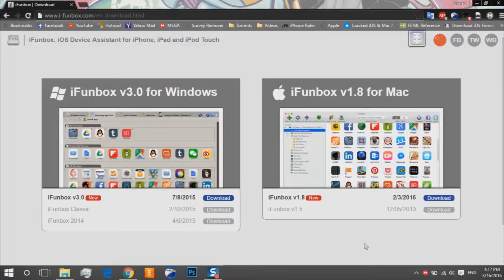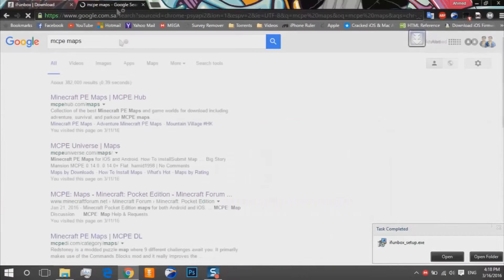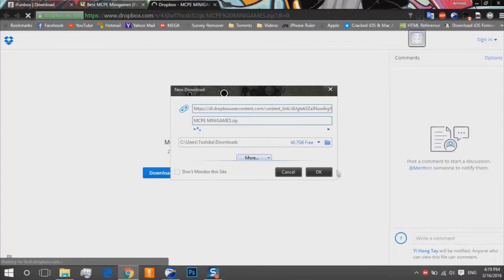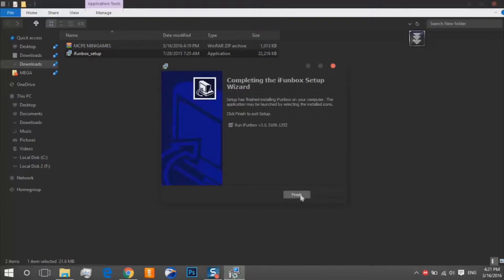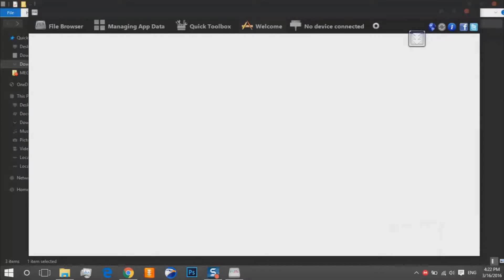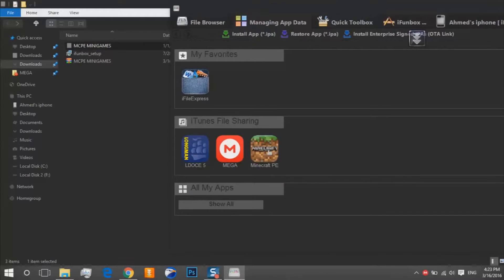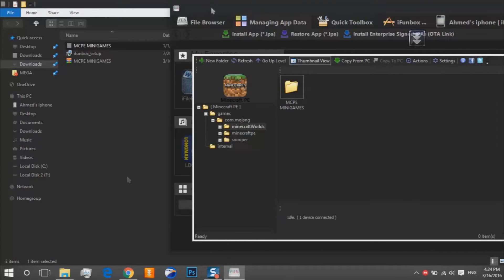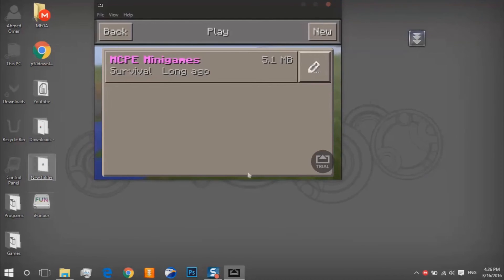How to Install Minecraft PE Custom Maps on iPhone/iPad [ iFunbox ]